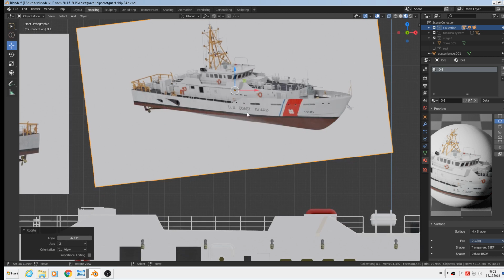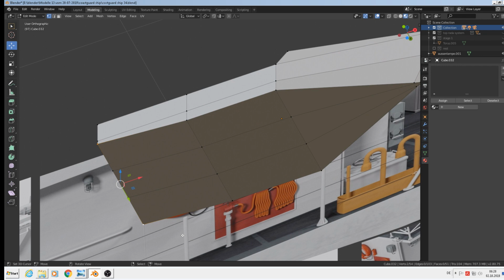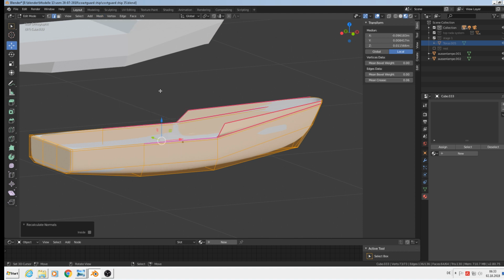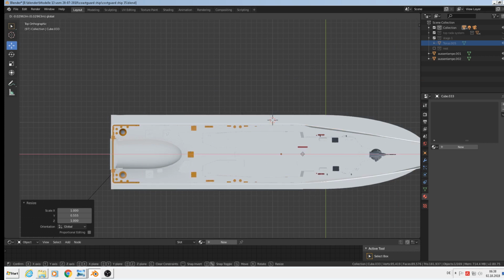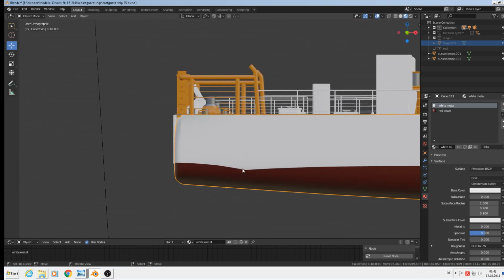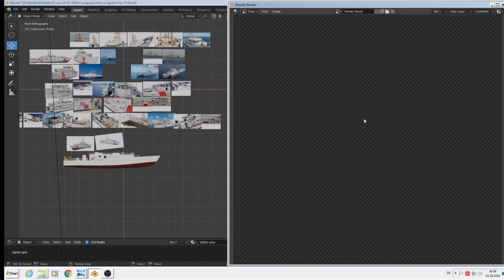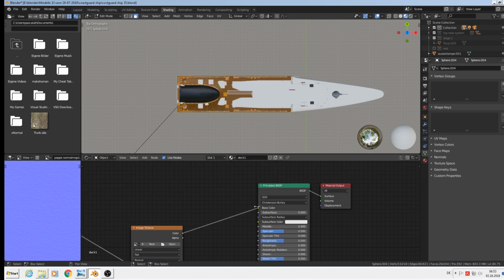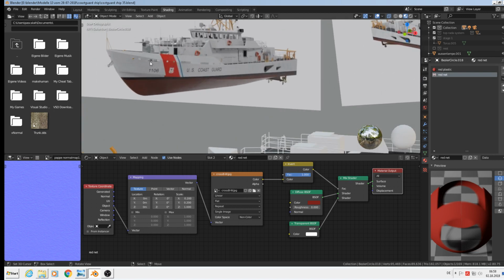blender 2.8 Tutorial model a coastguardship part 22